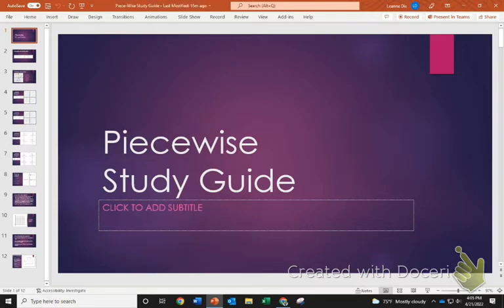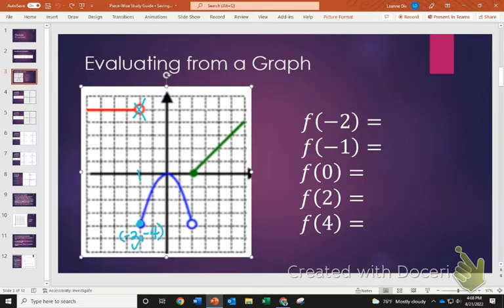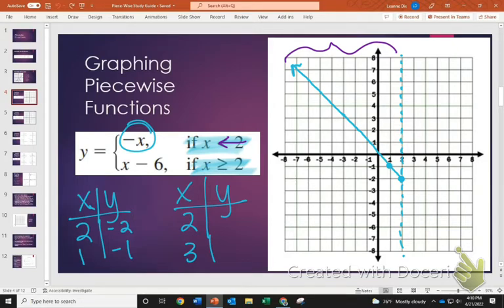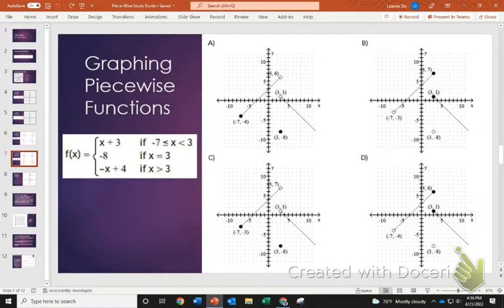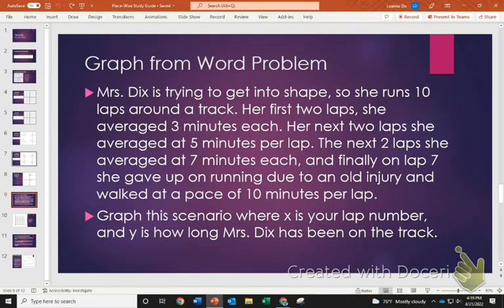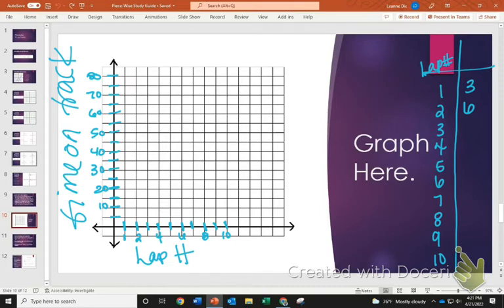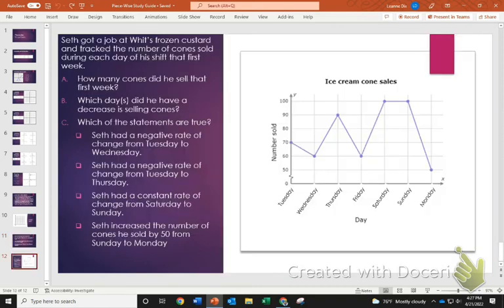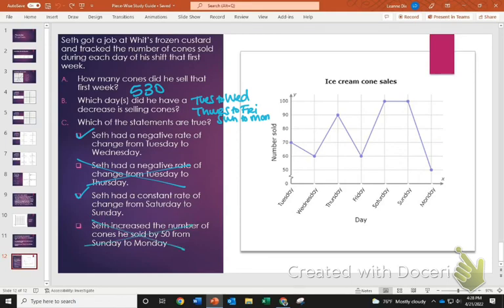Piecewise Functions Review